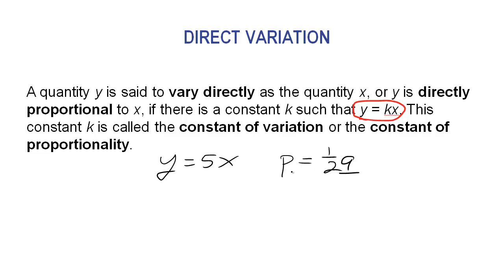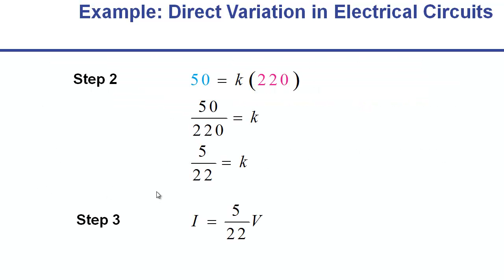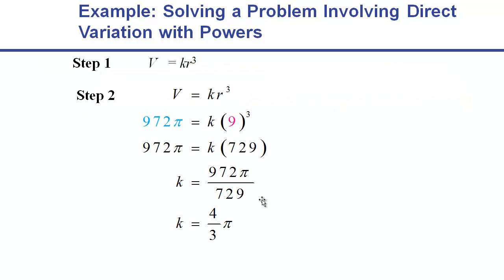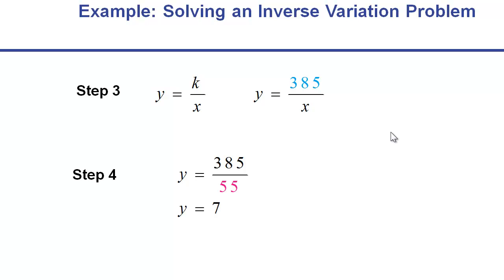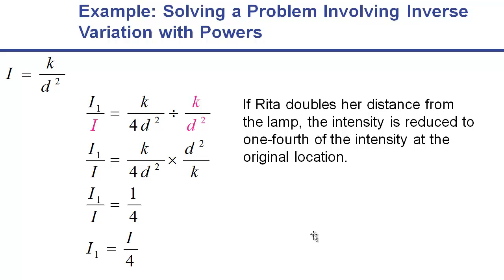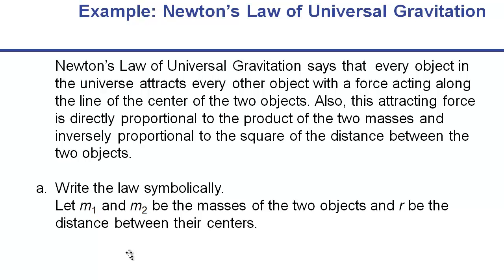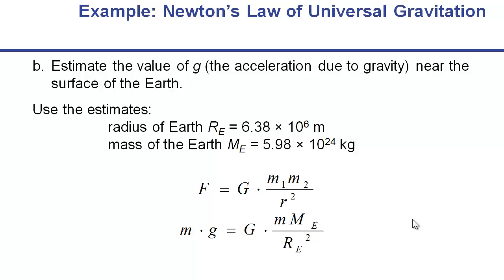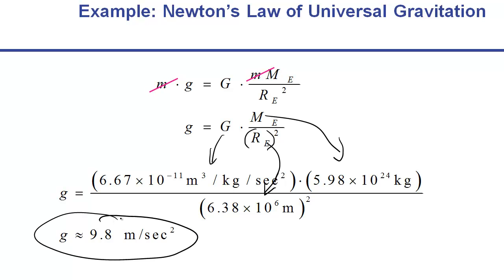Algebra - Variation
Direct, Inverse, Joint and Combined Variation with and without Powers